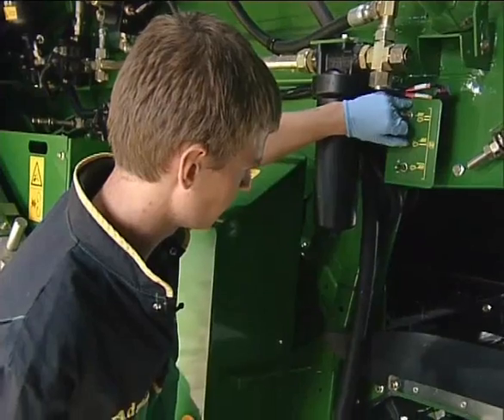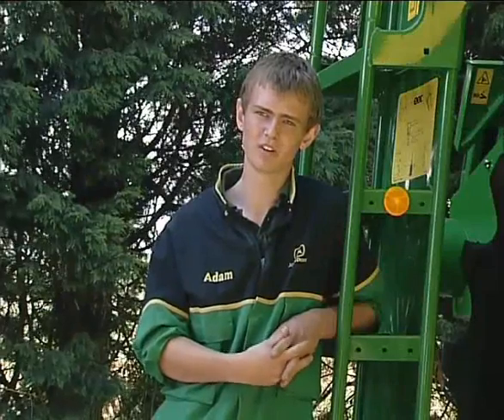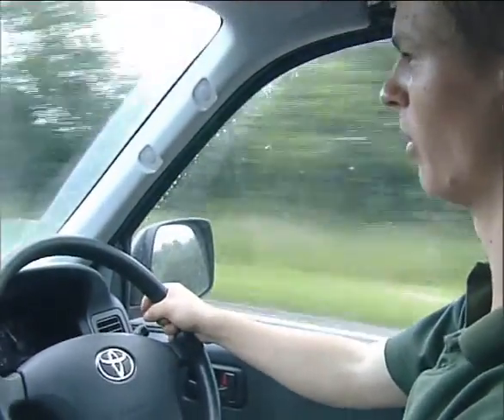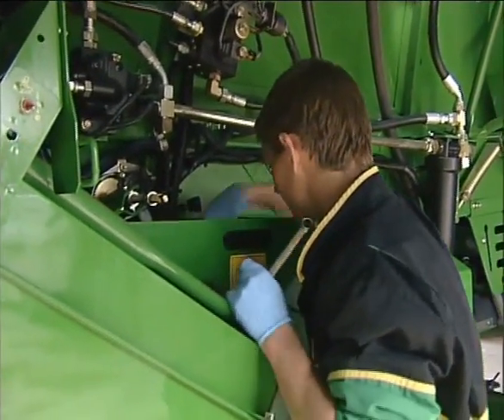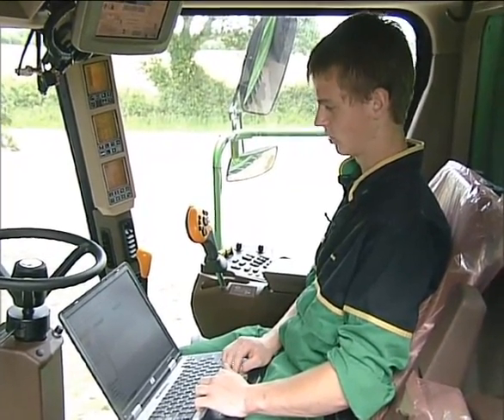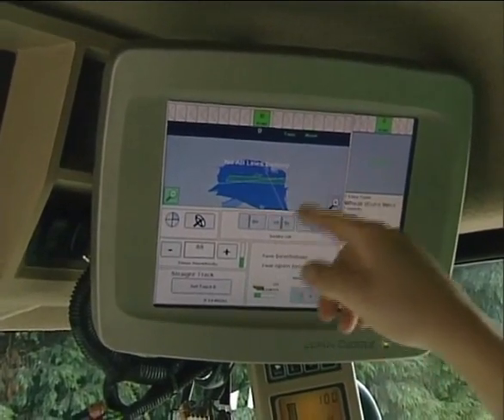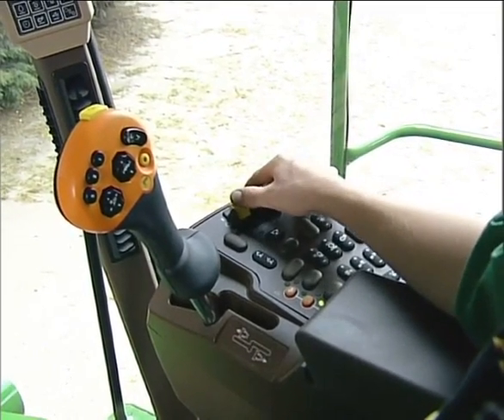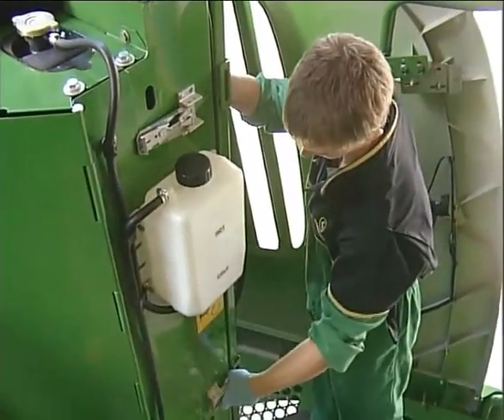A Day in the Life of an Argricultural Technician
This video clearly shows what an average day is like for an agricultural technician apprentice. An agricultural technician is almost like a mechanic for agricultural equipment. They deal with everything from tractors to combine harvesters and potato planters.
Adam is an agricultural student who is currently on a 3 year apprenticeship working with the Ben Burgess Company. He started in the job as a work experience student and went on to study an Agricultural Technicians course at East Durham College. The video discusses his day from start to finish and shows a number of tasks he carries out throughout the day.
Adam talks about the 1500 hour service of a tractor in which he must check a number of different things including changing parts, checking all filters and oils and finally grease and was the tractor. He also discusses a PDI check which entails checking a combine harvester for damage after transportation and ensuring everything is in working order ready for the harvest.
Agricultural Apprenticeships can guide you into a career as a farm worker, tractor driver, assistant stock person and lambing assistant. East Durham College also runs BTEC and NVQ courses in agriculture as well as a number of other courses within the agriculture sector.